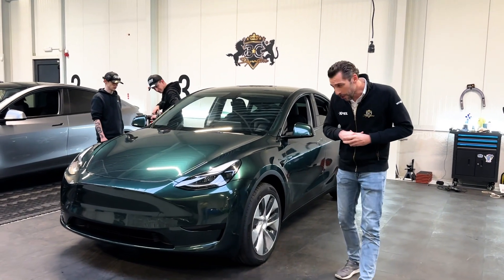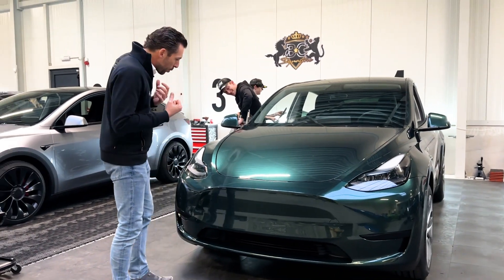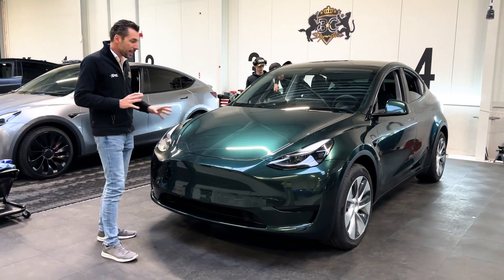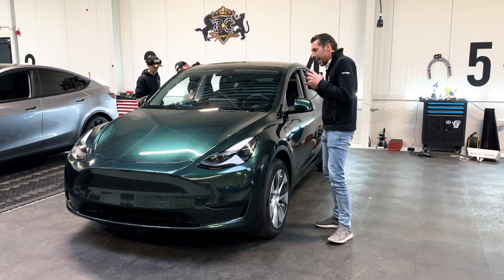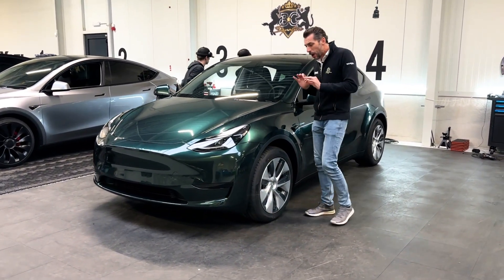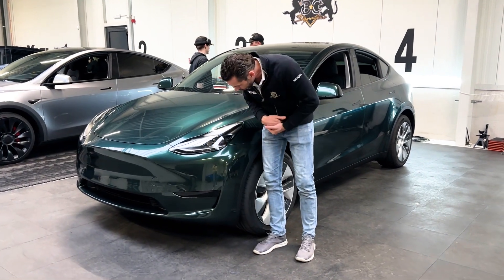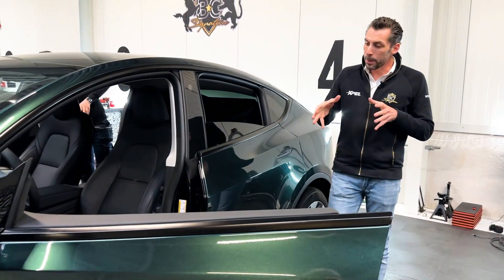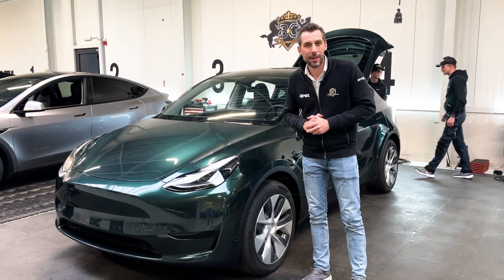Tesla Model Y wrapped in FUZED Gloss Smaragd Green - Colored Paint Protection Film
Deze Tesla Model Y hebben we voorzien van een FUZED WRAP. Een Fuzed wrap is een techniek waarbij we een kleurfolie fuseren met XPEL lakbeschermingsfilm. De originele kleur van de wrap is MATT SMARAGD GREEN van PWF maar deze hebben we gefuseerd met de glanzende lakbescherming van XPEL waardoor de wrap blinkend wordt. De wrap is nu 300 micron dik en is de optimale bescherming voor de originele lak.

Ook investeren in een lange-termijn bescherming voor uw auto? Met de XPEL lakbescherming kan dit. Deze folie biedt superieure bescherming tegen steenslag, krassen en andere soorten schade, zodat uw auto er jarenlang als nieuw uit blijft zien. Vraag vandaag nog een gratis offerte aan en ervaar zelf het verschil met XPEL. Neem nu contact met ons op voor meer informatie!

Wilt u uw auto ook een geheel nieuwe look geven? Overweeg dan een kleurveranderende wrap! Met een verscheidenheid aan kleuren en afwerkingen om uit te kiezen, kunt u een aangepaste look creëren die past bij uw persoonlijkheid en stijl. Bovendien zijn wraps minder duur dan een traditionele lakbeurt, en ze zijn verwijderbaar als je ooit iets anders wilt. Vraag uw gratis offerte aan

Zelf leren wrappen? Leer de kunst van het carwrappen en tover je auto om in een oogstrelend meesterwerk. Onze uitgebreide tutorial behandelt alles van kleurkeuze tot afwerking, zodat je in een mum van tijd een professionele wrap kunt maken. Sluit je aan bij de groeiende community van carwrapliefhebbers en breng je auto naar een hoger niveau.

Keep an eye on us!

Tot wrap!